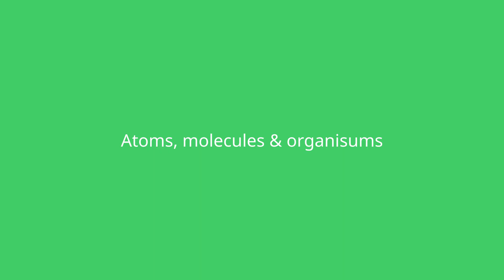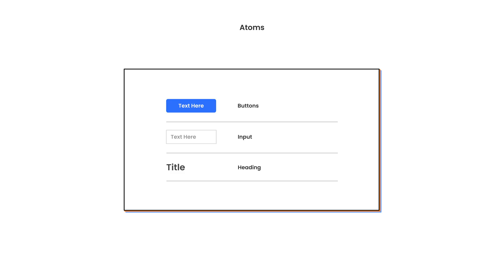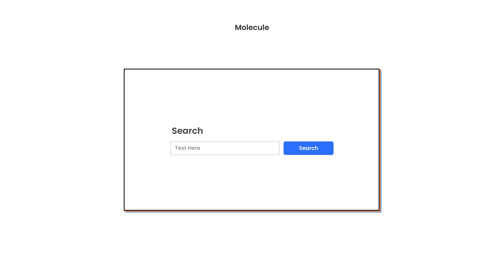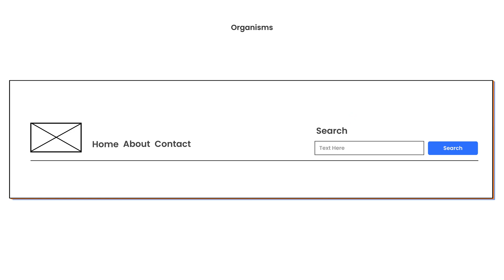Single Page Application Engineering [Atoms, Molecules & Organisms] 🙌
This is how to break your single-page application down this interface so that you can make your life as a developer EASIER! Liked this content?

By understanding how SPA (single page applications) should be built by using atoms, molecules, and organisms to reduce code redundancy and make changes much faster. This is the best way to engineer and build a single-page application as a computer developer.

📖  CHAPTERS 📖
00:00 Introduction
00:41 Atoms, Molecules, and Organisms
03:52 Why bother with atoms?
09:29 Join the family
🙌 Resources Mentioned 👽